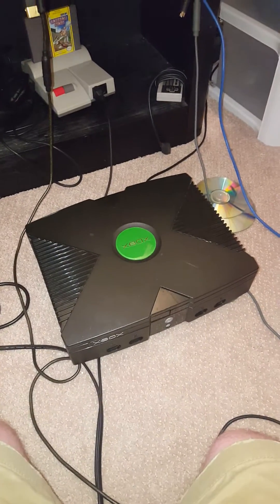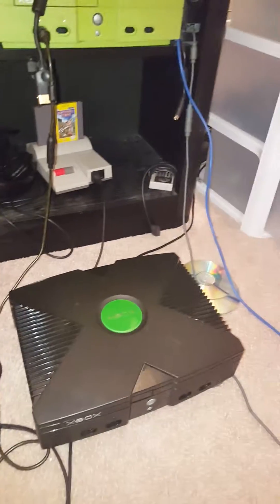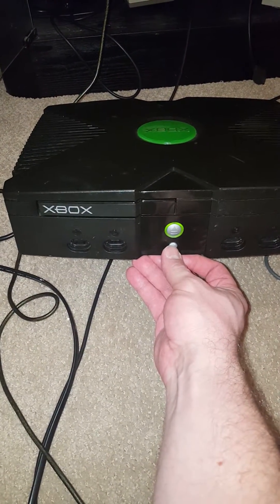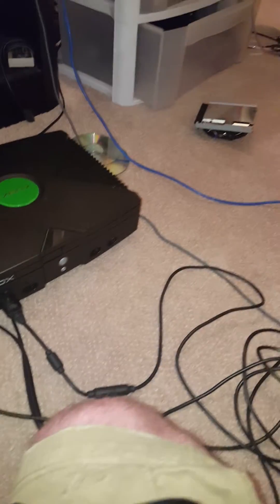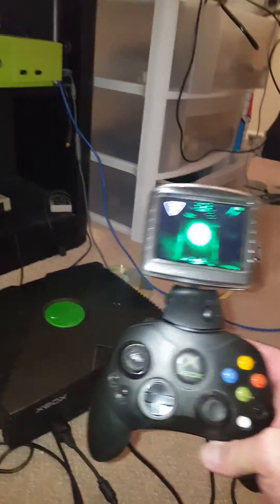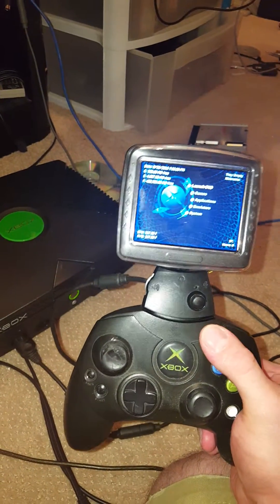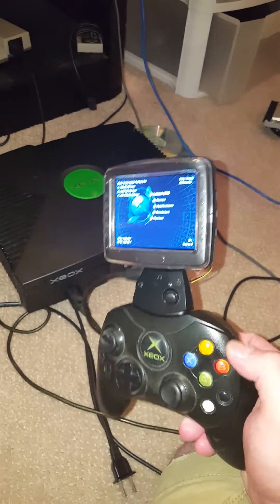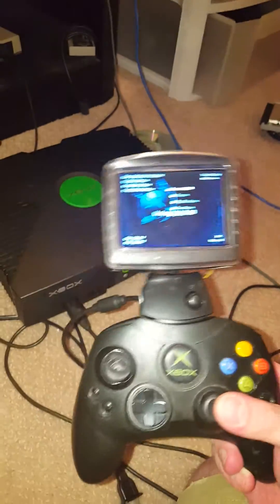Xbox Controller LCD Screen Mod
I was able to mod an xbox and Live Communicator to house an LCD screen. I'm one step closer to portable xbox play.